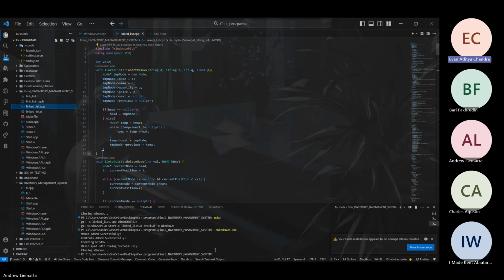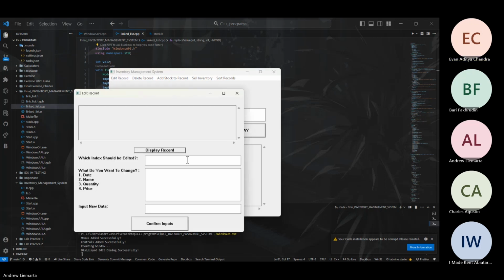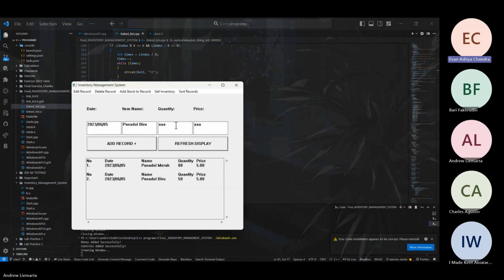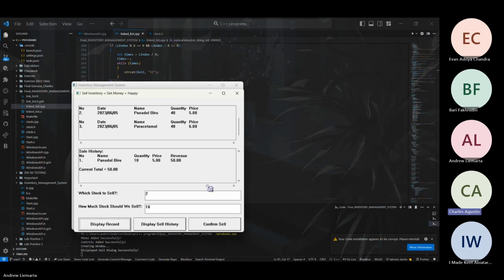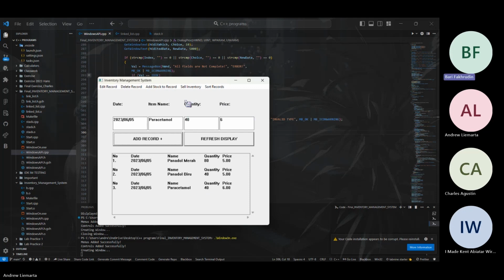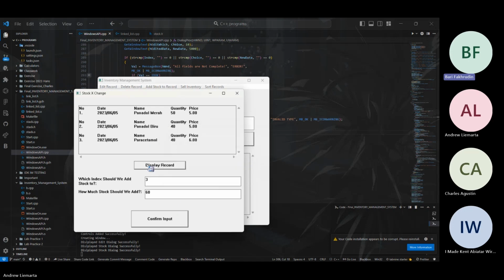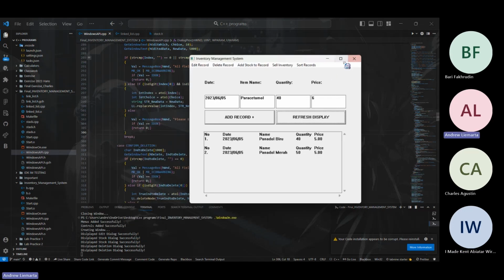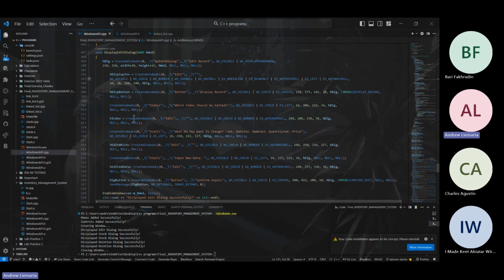DSA FINAL PROJECT BY GROUP 3 - INVENTORY MANAGEMENT SYSTEMS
Group Members:
Charles Agustin
Evan Aditya C
Bari Fakhrudin
Andrew Liemarta
I Made Kent AW